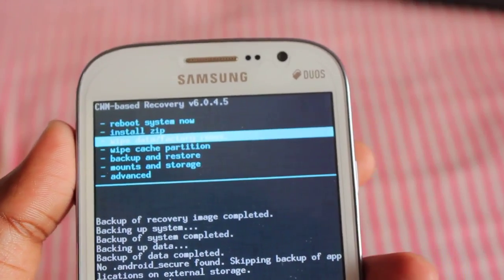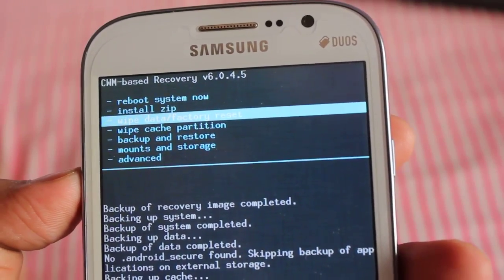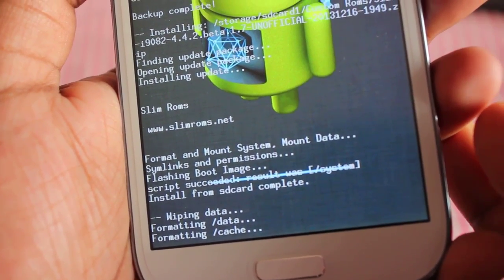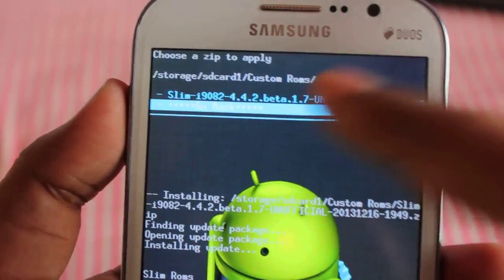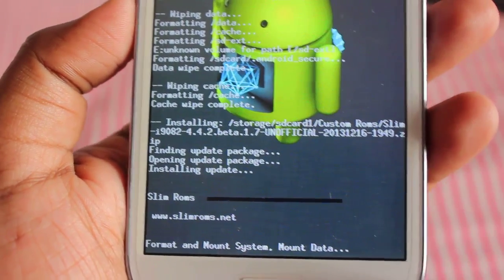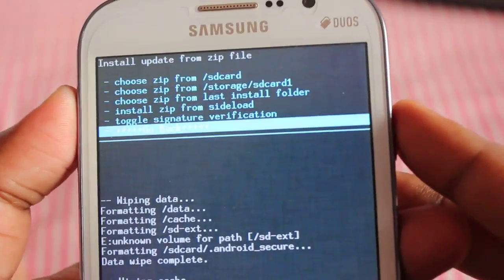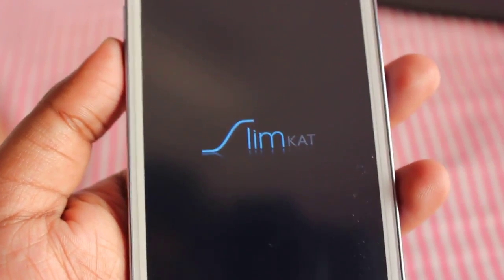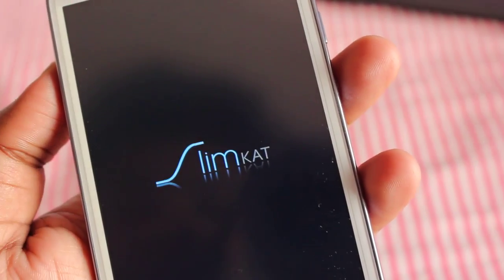How to Install Android 4.4.2 SlimKaT Rom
All Credit goes the XDA Developer xenon92 for this Rom